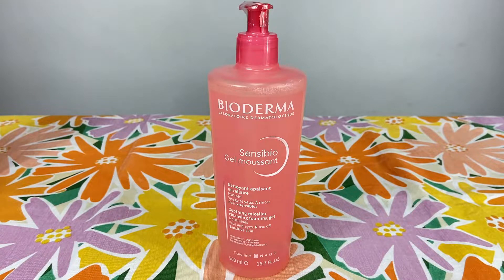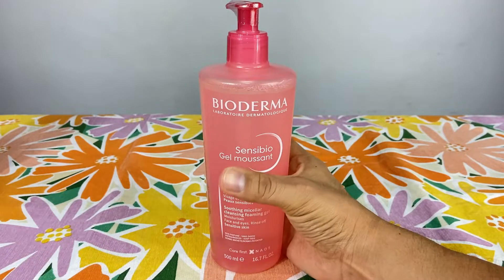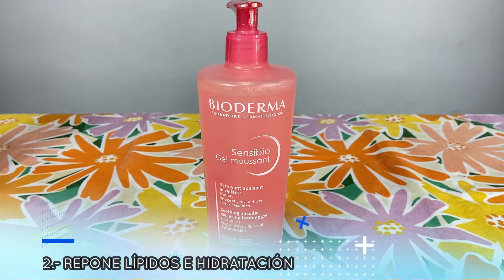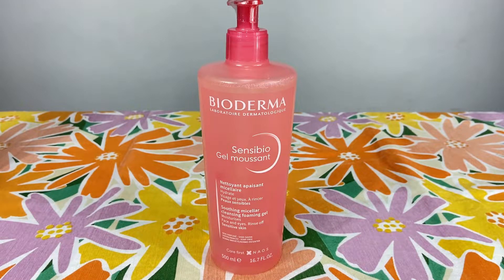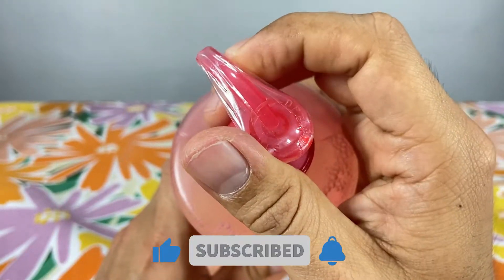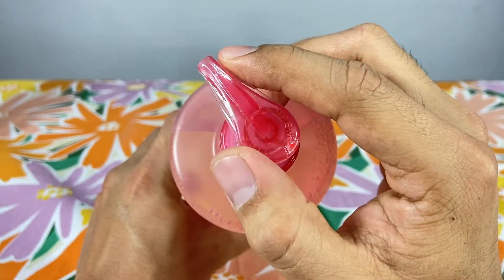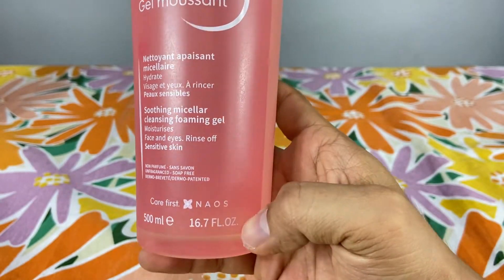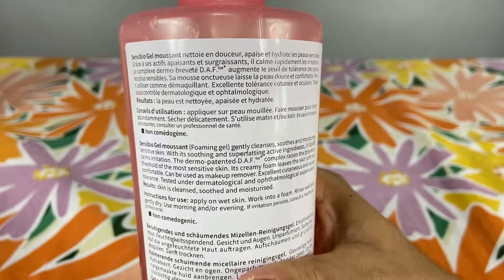BIODERMA SENSIBIO GEL MOUSSANT 500 ml🍒¿EL MEJOR JABÓN para PIEL SENSIBLE?😱RESEÑA❤️REVIEW🏆DERMALOVERS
Hola VIAJEROS & DERMALOVERS! ❤️ Hoy te presento la RESEÑA EXCLUSIVA [SKINCARE REVIEW] de BIODERMA SENSIBIO GEL MOUSSANT  500 ml 🍒

🔥ACCEDE GRATIS🔥 a nuestro Grupo de Facebook Exclusivo de SKINCARE aquí 👉🏼

💃🏻👇🏼Te revelo el ORIGEN
📍 Laboratorio Dermatológico Francés BIODERMA ✈🌎
🎉 JABÓN LÍQUIDO [CLEANSER ó DERMOLIMPIADOR] para PIEL SENSIBLE
🎁 INGREDIENTES, OPINIONES, CÓMO SE USA [CÓMO USAR] & PARA QUÉ SIRVE

💆🏻‍♀️ ¿EL MEJOR JABÓN para PIEL SENSIBLE?
💆🏻‍♂️ JABÓN para PIEL SENSIBLE
💆🏻‍♀️ ¿JABÓN para PIEL SENSIBLE con ACNÉ?
💆🏻‍♂️ ¿JABÓN para PIEL SENSIBLE con ROSÁCEA?
💆🏻‍♀️ ¿JABÓN para PIEL SENSIBLE CARA?
💆🏻‍♂️ JABÓN para PIEL SENSIBLE BIODERMA
💆🏻‍♀️  ¿JABÓN para PIEL SENSIBLE y GRASA?
💆🏻‍♂️ ¿JABÓN para PIEL MIXTA SENSIBLE?
💆🏻‍♀️ ¿JABÓN FACIAL para PIEL SENSIBLE?
💆🏻‍♂️ ¿JABÓN para la CARA PIEL SENSIBLE?
 💆🏻‍♀️ ¿JABÓN LÍQUIDO para PIEL SENSIBLE?
💆🏻‍♂️ ¿JABÓN para PIEL SECA y SENSIBLE?
💆🏻‍♀️ ¿JABÓN para PIEL GRASA  y SENSIBLE?

Si llegas al final del video, TE FELICITO! 👏🏻👏🏼👏🏽

Y si estás leyendo esto, significa que perteneces al 1% de la gente que se lee las descripciones de los videos HASTA EL FINAL, déjame un comentario con un emoji de fuego 🔥🔥🔥, si veo muchos, me alegrarás el día y me animarás a hacer MÁS VIDEOS así!!! 😊👍🏼

☝🏼 La PIEL es el órgano más grande del cuerpo humano ¿Por qué no cuidarla? 👨🏻‍⚕‍✨💆🏻‍♀️💆🏻‍♂️

🏆 APRENDE e IMPLEMENTA CIENTOS DE MILES de nuestros SUPERDERMATIPS para el CUIDADO de tu PIEL [SKINCARE] 💆🏻‍♀️💆🏻‍♂️✨ aquí 👇🏼👇🏼

👨🏻‍⚕‍ Dr. Aldo Luyo Rivas 💙 MÉDICO DERMATÓLOGO
✍🏼 Especialista en Dermatología Clínica, Estética y Láser

¡Cuídate mucho y hasta la próxima!